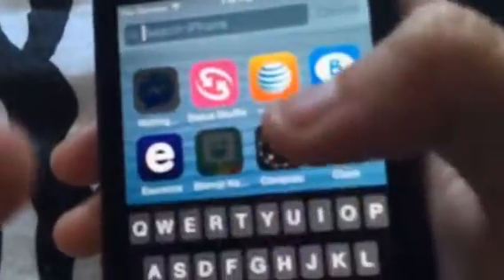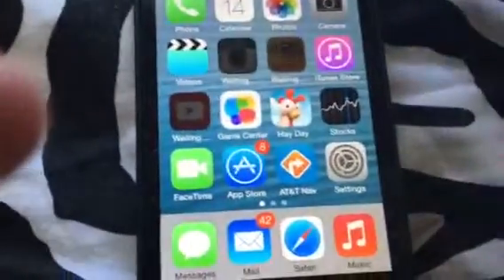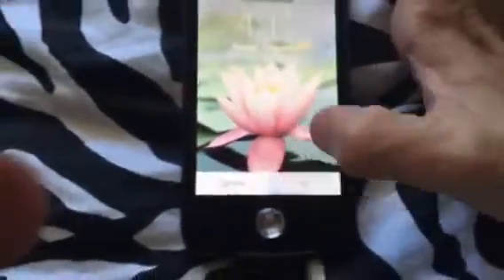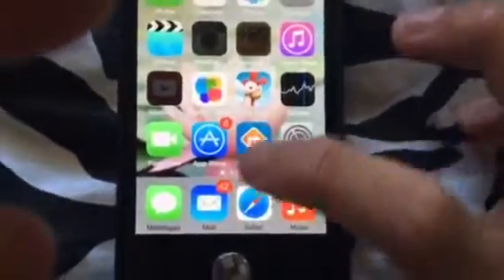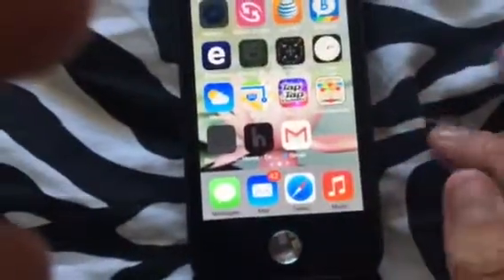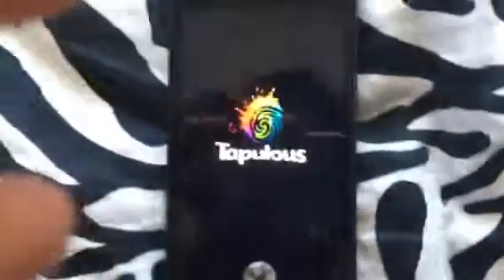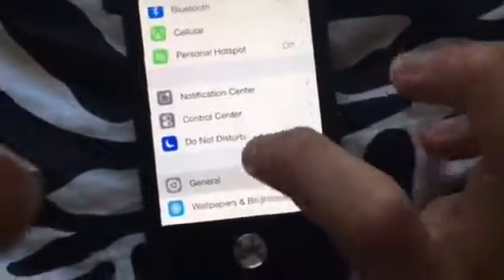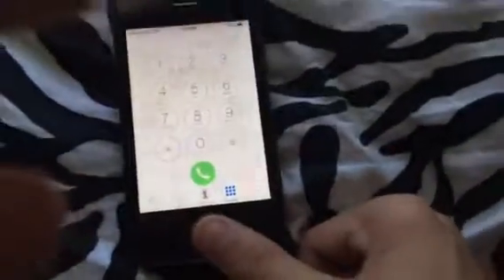My cousin's old iPhone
This is my cousin Risha's old iPhone 4 which ran iOS 7.1.2

It is so slow whenever it plays music or applies a wallpaper. It is also out of memory.

The iPhone 4S was an improvement on that.